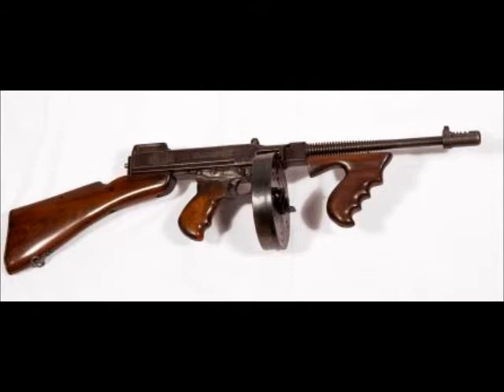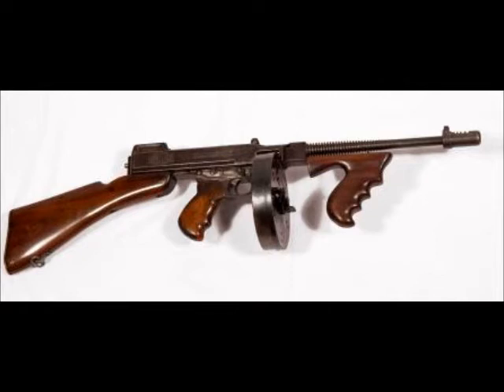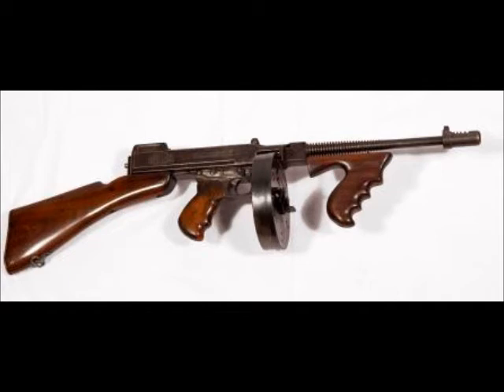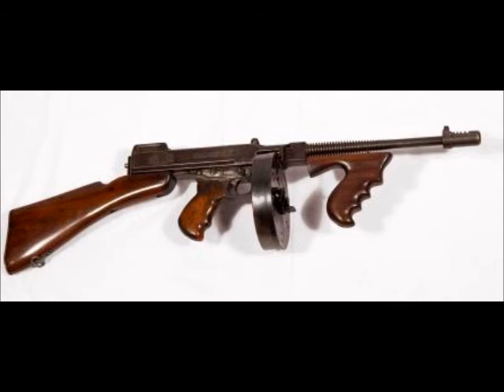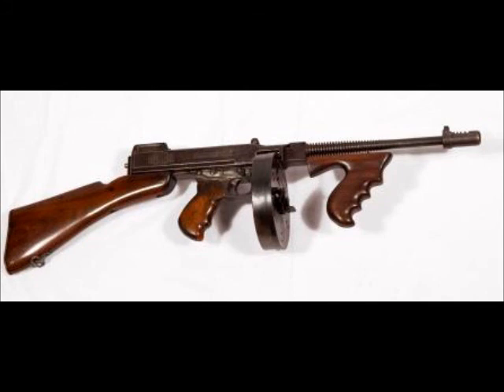The Tommy Gun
The story of the Thompson sub machine gun or Tommy Gun, used extensively by New Zealand troops in World War II.